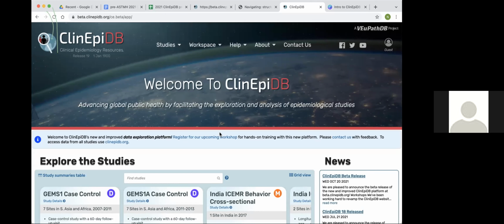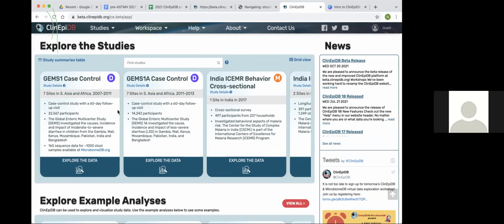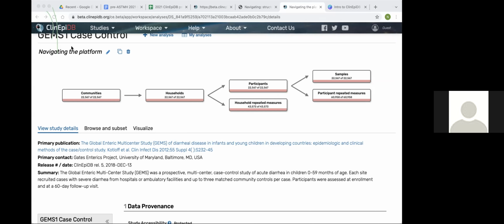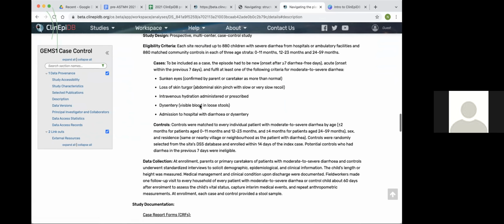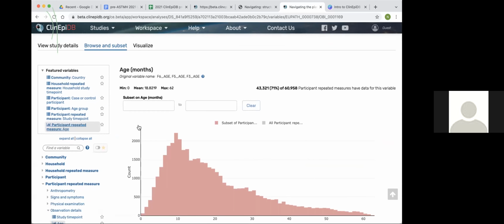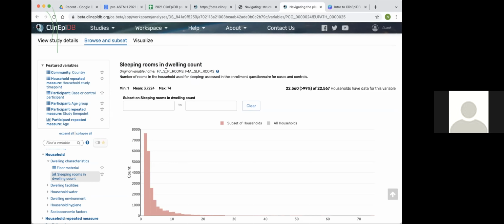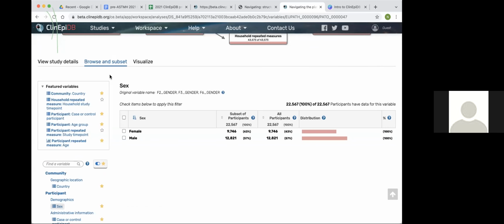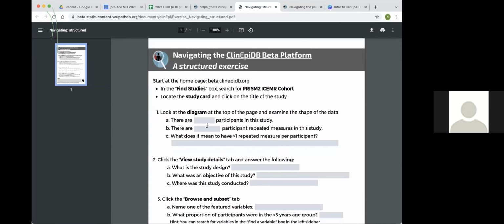Demo1 navigating clip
We demonstrate how to navigate the ClinEpiDB beta platform and point out some of its useful features.